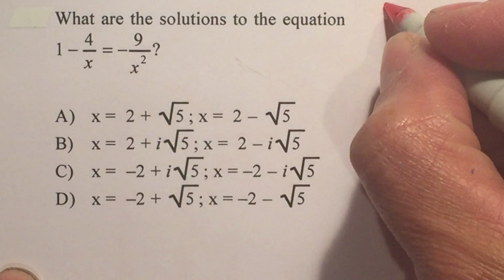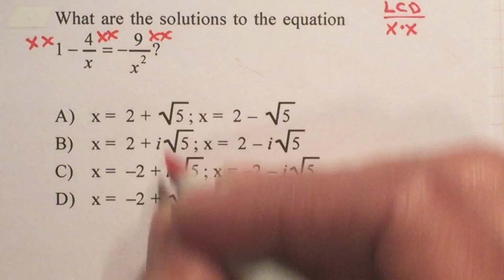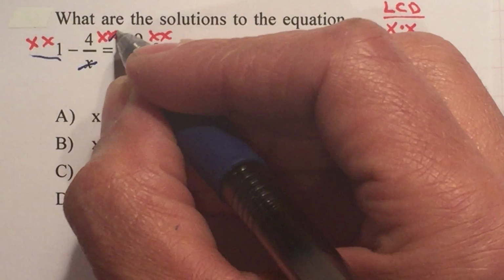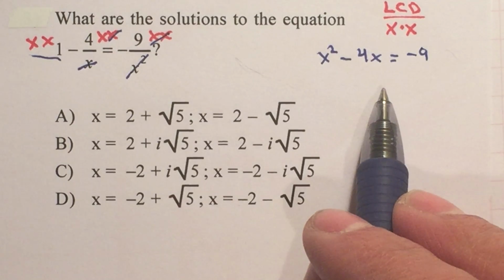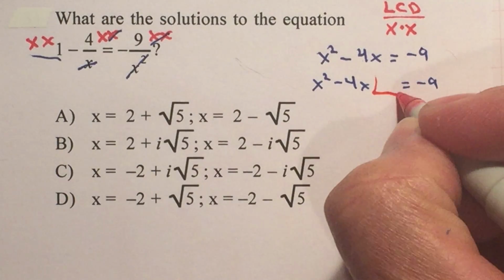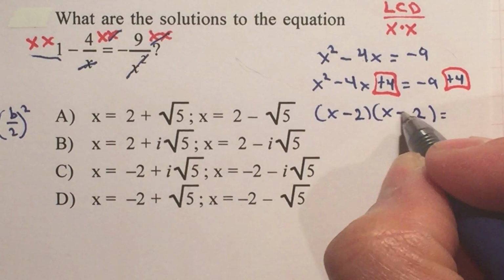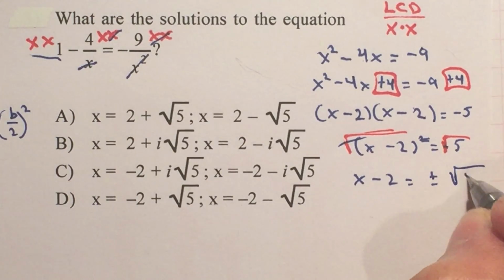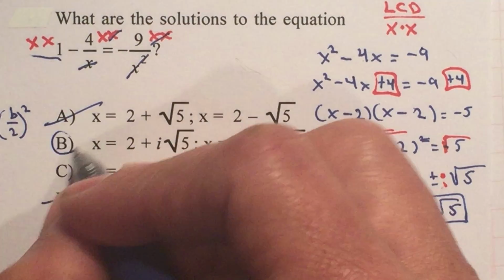P45 Alg2 Unit 5 Review 1 - Solve Rational Equations